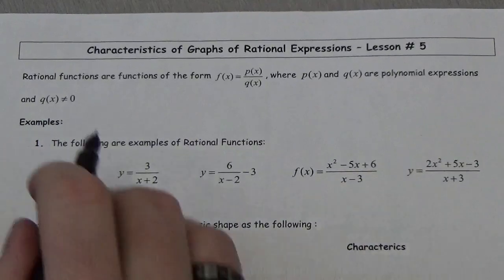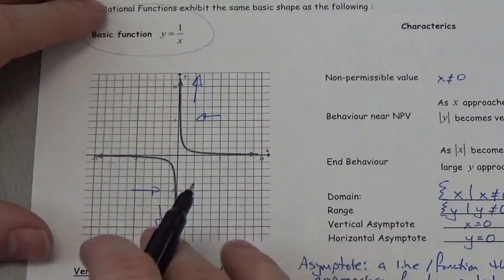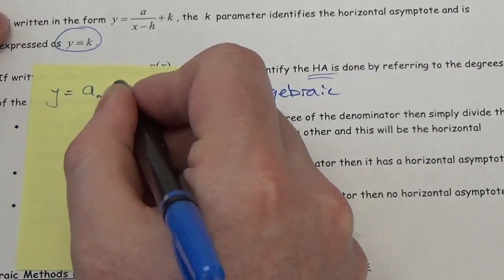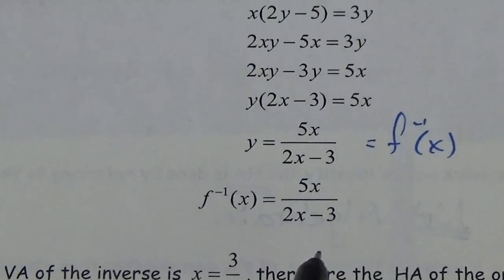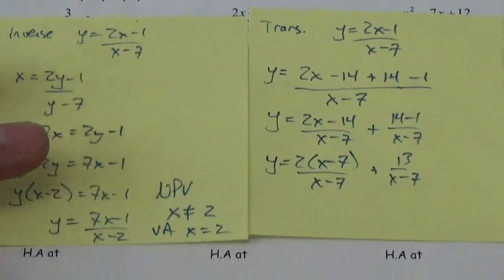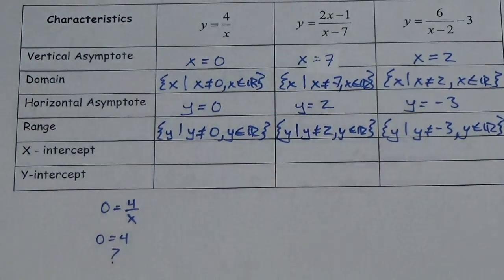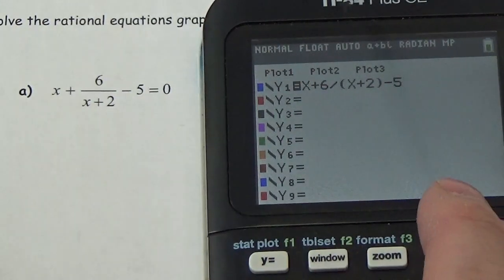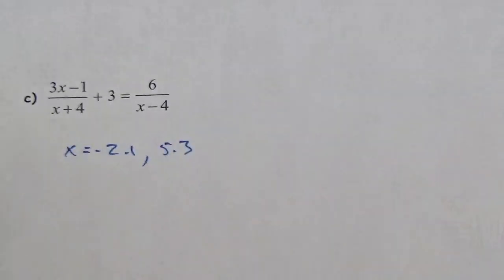Math 30 1 Characteristics of the Graphs of Rational Functions Lesson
This video is really about determining the asymptotes of a rational function.